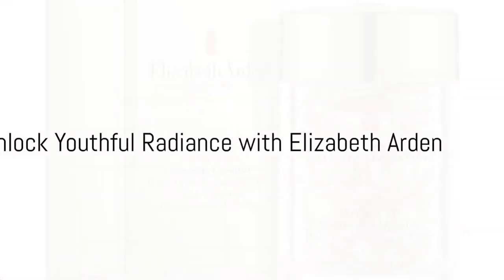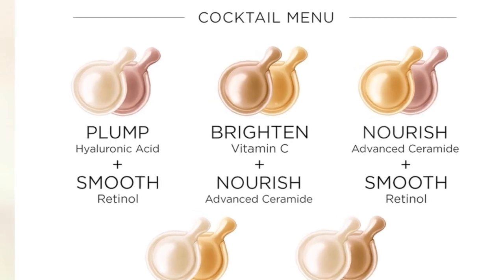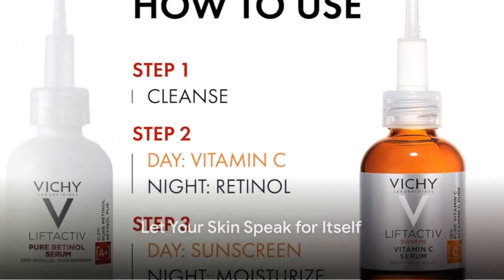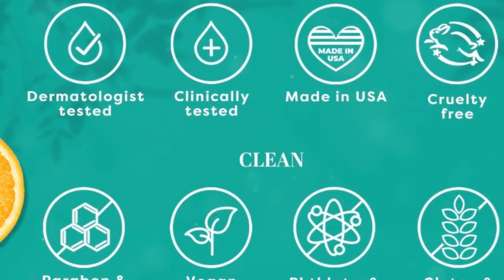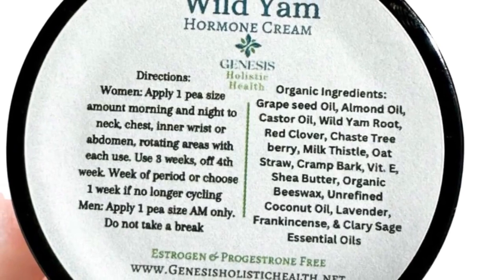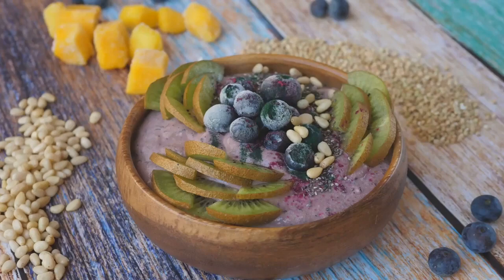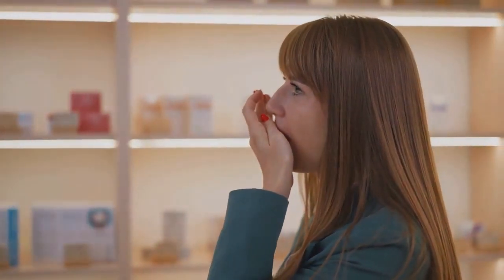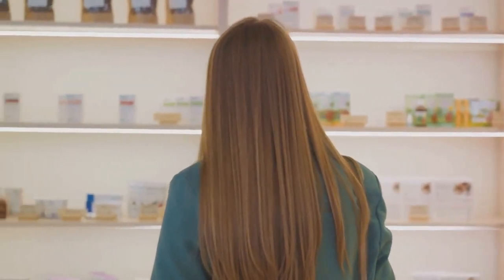Best Face Serums and Supplements In 2024. Links in Description.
Elizabeth Arden Face Serum - Buy on Amazon

Vichy LiftActiv Serum - Buy on Amazon

TruSkin Vitamin C Face Serum - Buy on Amazon

Genesis Wild Yam Cream - Buy on Amazon

Bloom Nutrition - Buy on Amazon

Nutrafol - Buy on Amazon